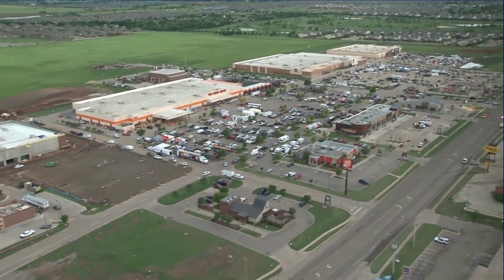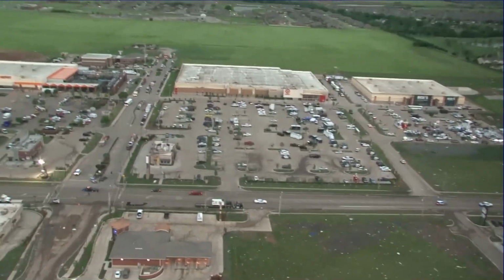Aerial View Of EF5 Tornado's Path - Moore, OK 2013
A National Guard Black Hawk helicopter flyover on May 21, 2013 of the 17 mile path of the EF5 tornado that went through Moore, OK and adjacent areas on May 20, 2013.

This destructive, deadly tornado, with peak winds estimated at 210 miles per hour, killed 24 people, including 9 children, and injured more than 240 others. Over 10,000 homes and two elementary schools were destroyed along with many commercial establishments.

Oklahoma National Guard video
by Lt. Col. Lindy White

2013 edit

USA Patriotism!

Note: The original work used in this video ... is in the public domain in the United States, as it is a work prepared by an officer or employee of the United States Government associated with the person's official duties under the terms of Title 17, Chapter 1, Section 105 of the US Code.

~~~ Other Videos Worth Your Patriotic Time  ~~~

These videos are in the American Pride playlist ... which includes even more videos associated with patriotic poems by David Bancroft, USA Patriotism! founder / owner